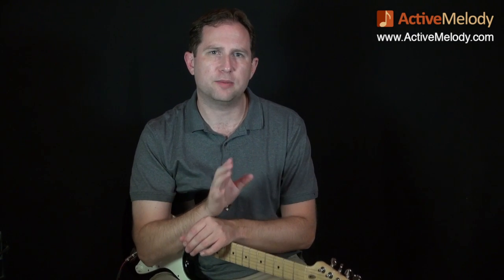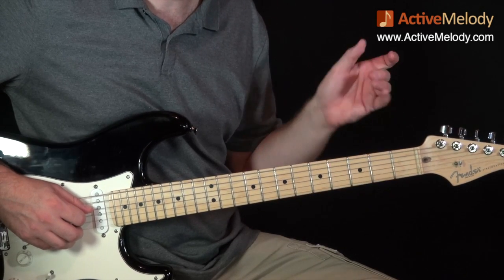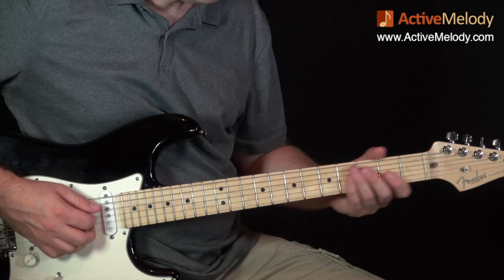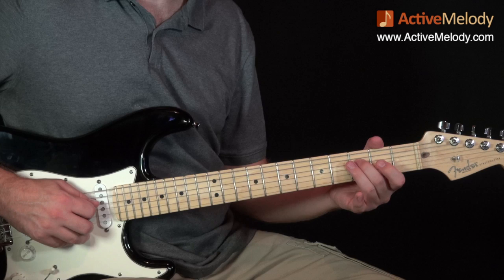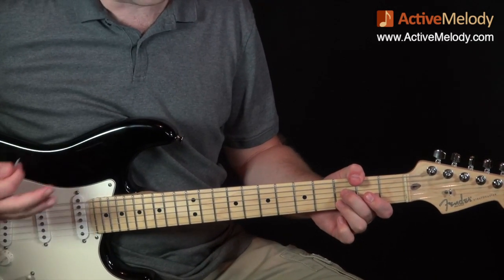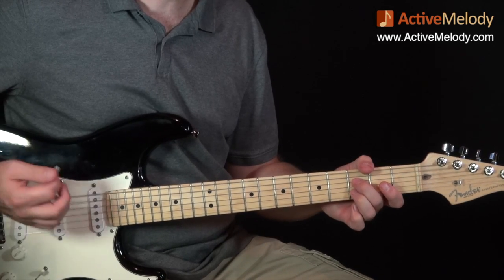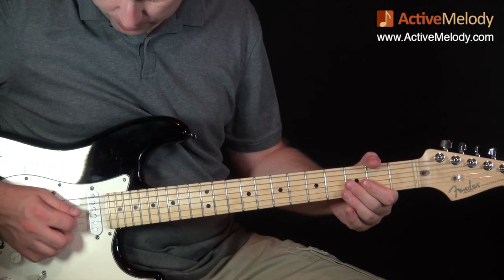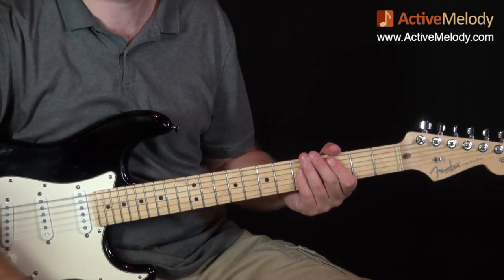Classic Rock Guitar Lesson - Jimmy Page meets Billy Gibbons - EP062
Download the tablature, MP3 jam track (minus the lead part) to practice with, and access to part 2 video here:

In this guitar lesson, you'll learn how to play a classic rock sounding lead on electric guitar in the style of Billy Gibbons and Jimmy Page.  This song is in 2 keys (G and C) and the lead guitar switches between the G minor pentatonic scale to the C minor pentatonic scale.